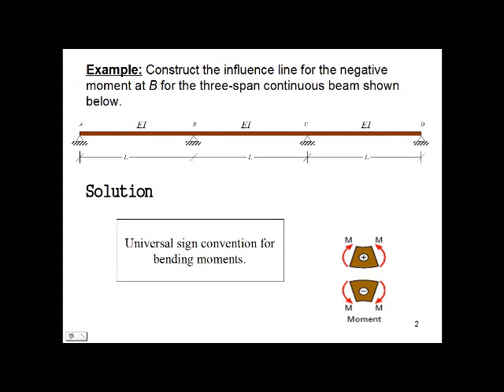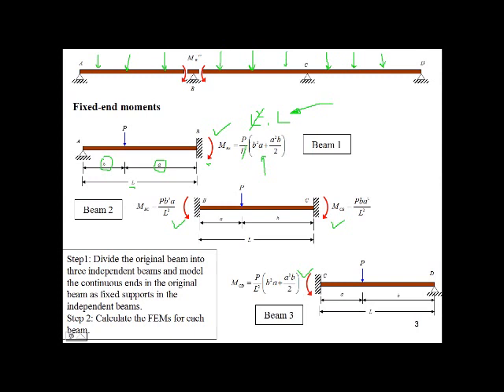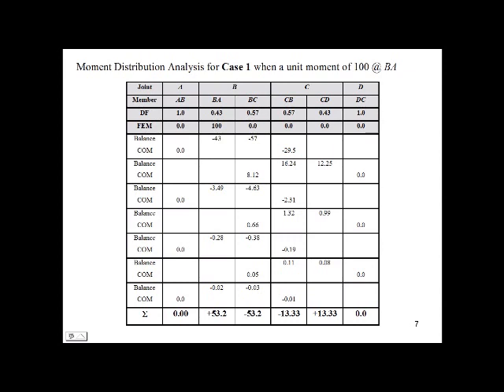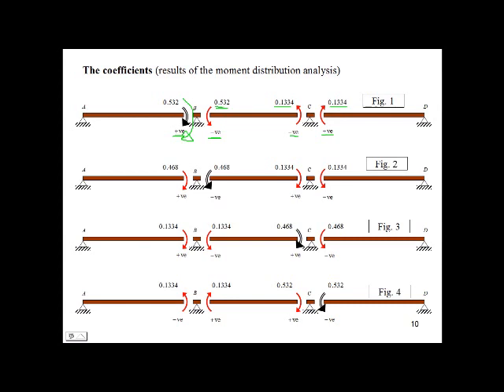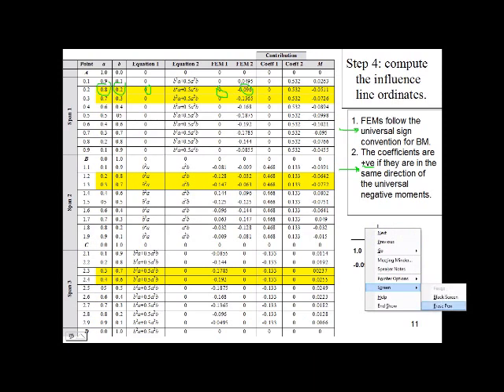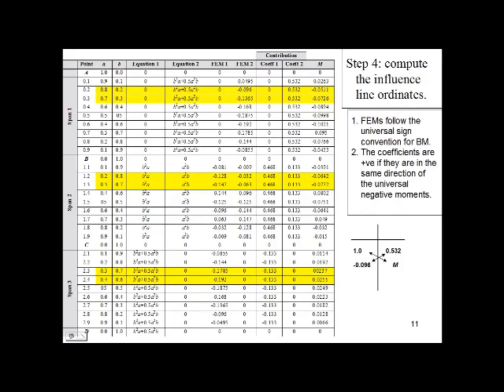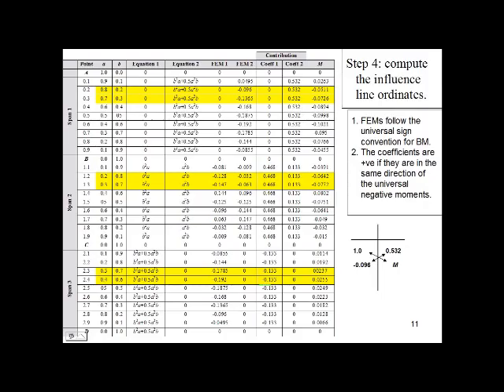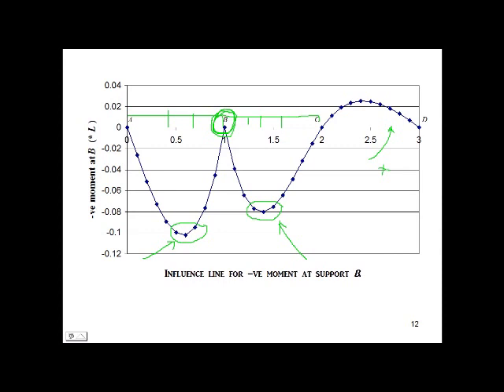Influence Line for Negative Moment at an Interior Support of a Three-Span Continuous Beam